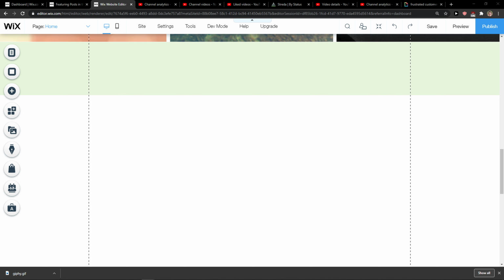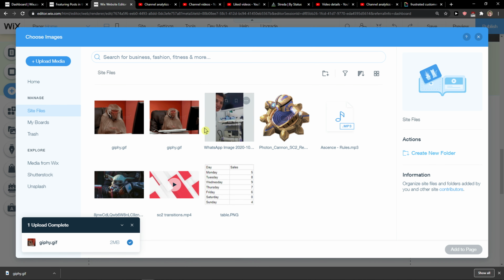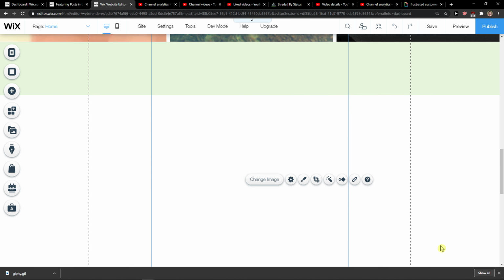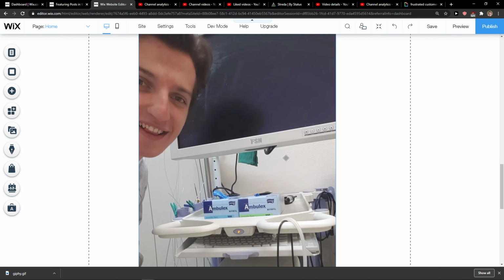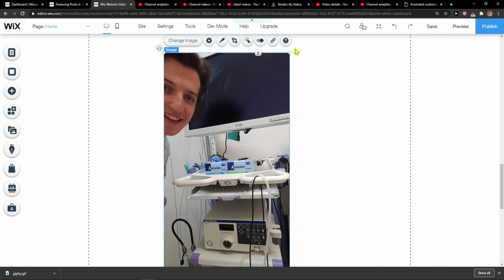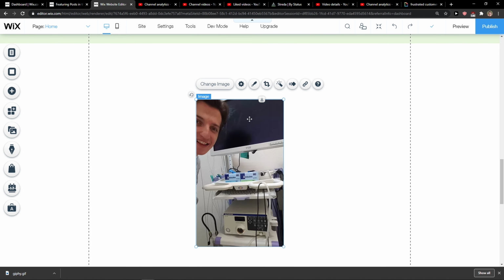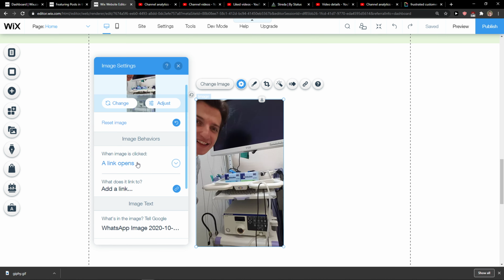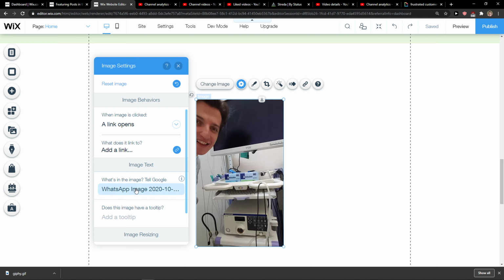How To Add Alt Text TO Your Image In Wix